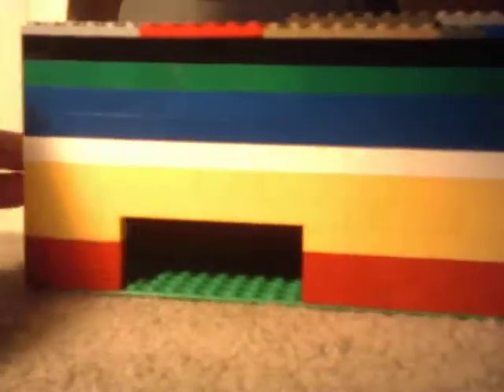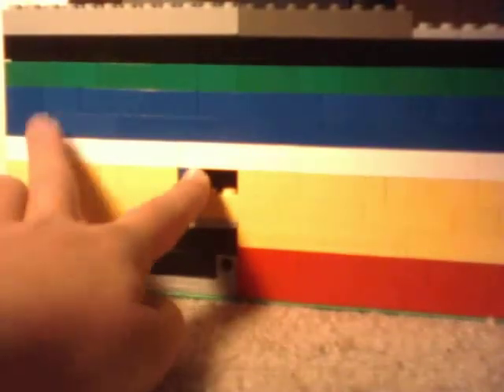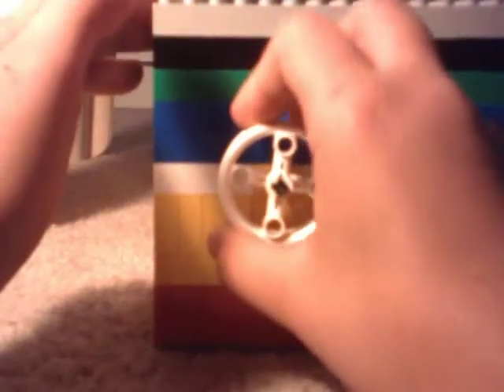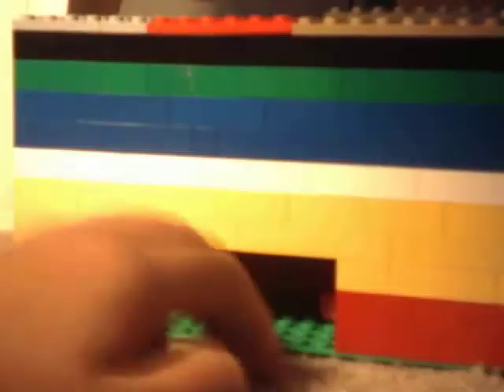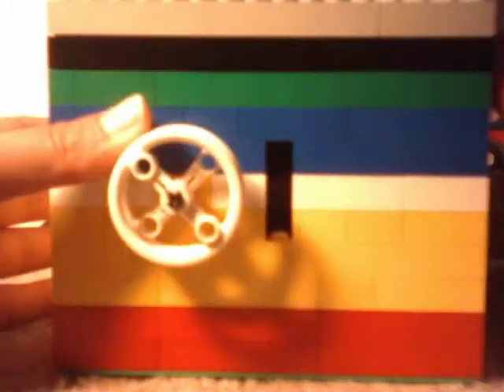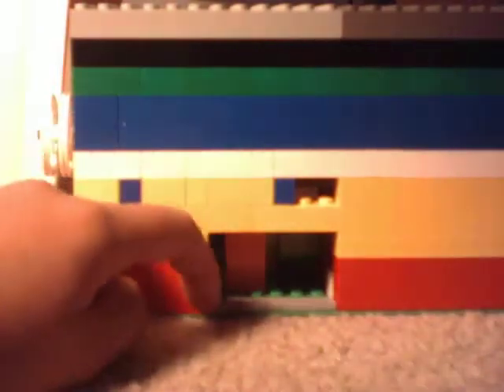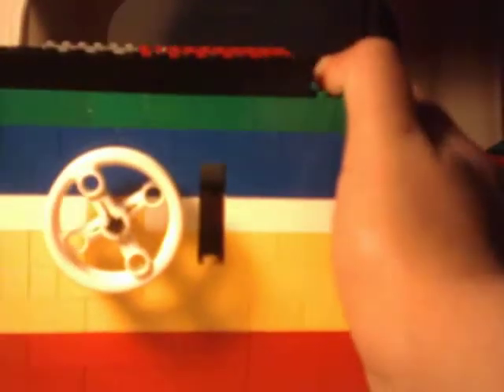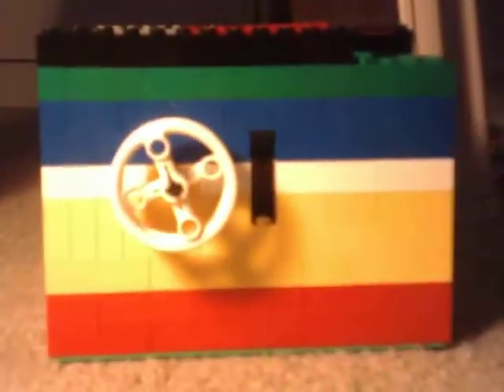Lego Candy Machine V3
This one's pretty big. My mechanism, however I got the idea to use a spring as  a candy holder from masterengineere